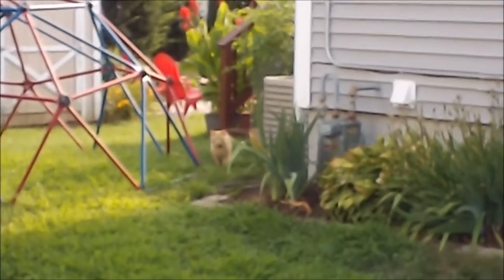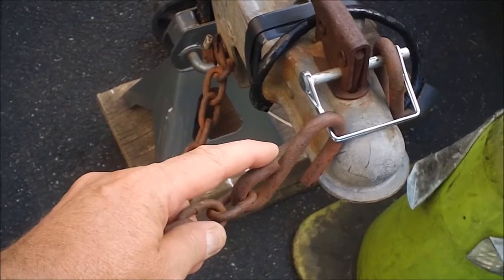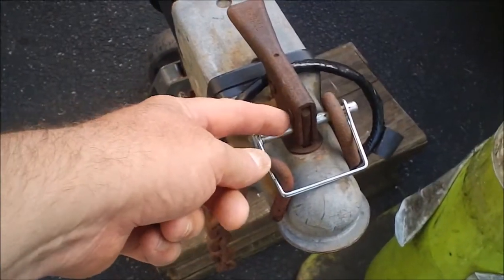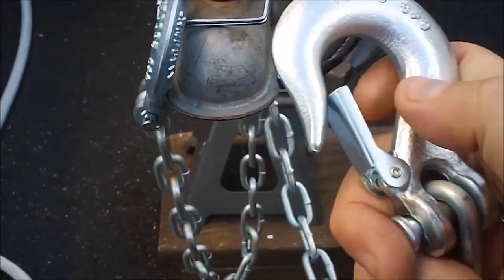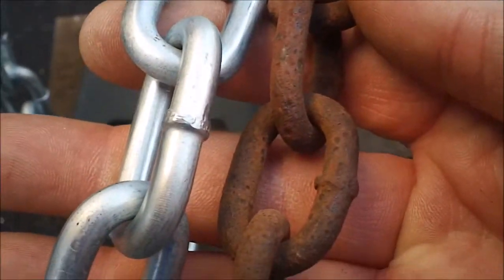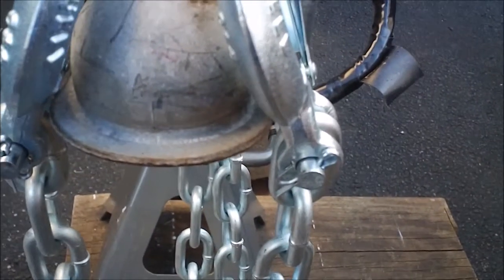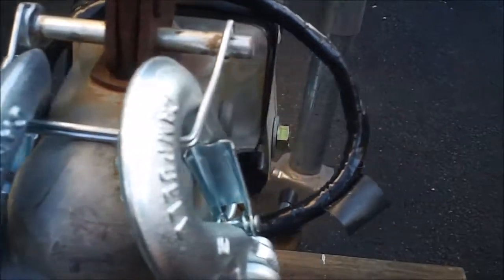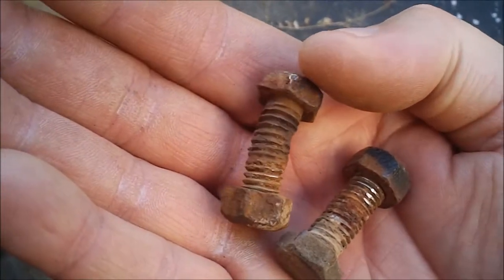MV Godzilla EP03 Boat Trailer Safety Chains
Safety first always.